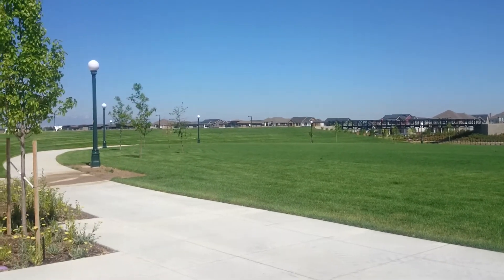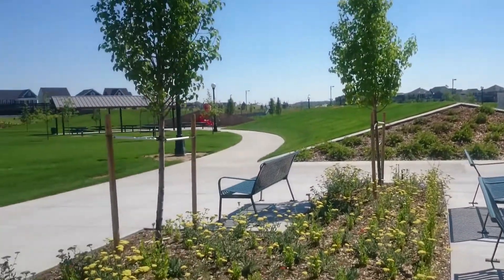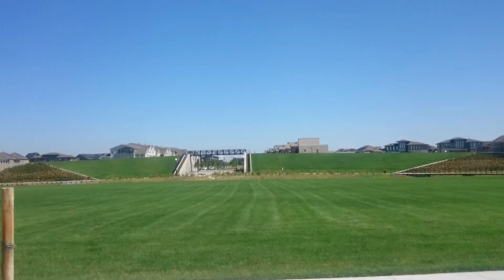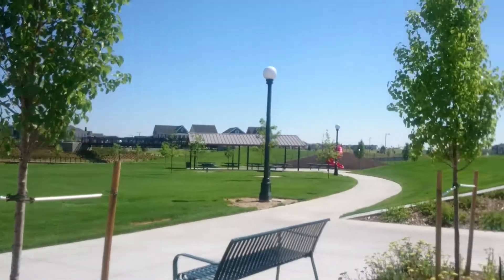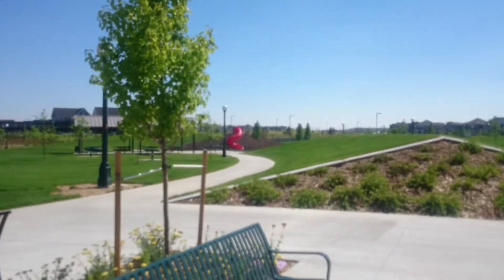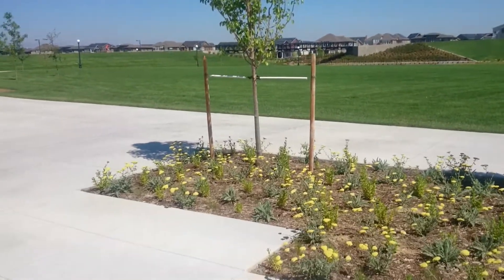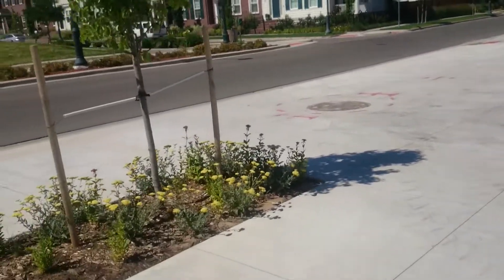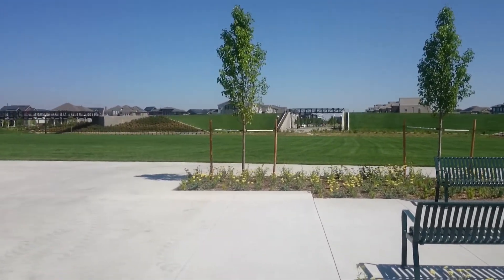Northfield Stapleton Prairie Meadow and Cottonwood Gallery Parks(1)